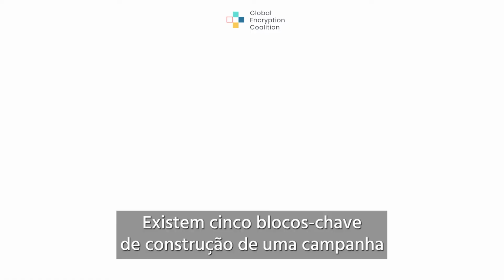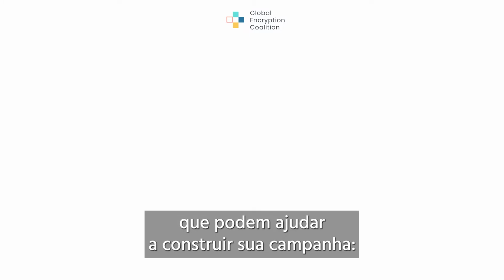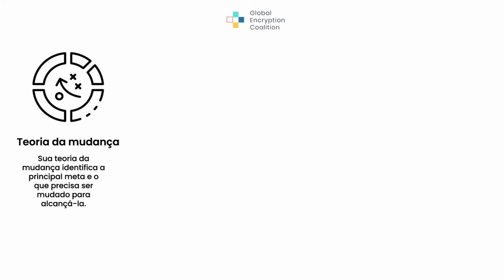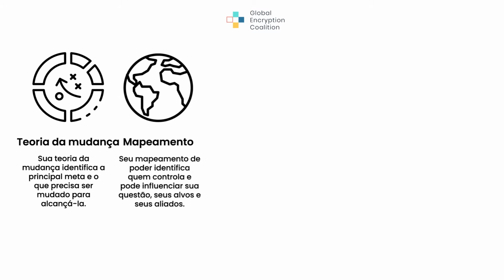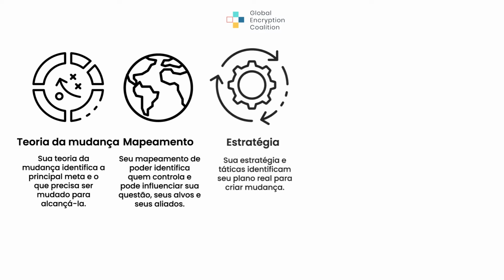Global Encryption Coalition - Advocacy Training (Portuguese) Part 3